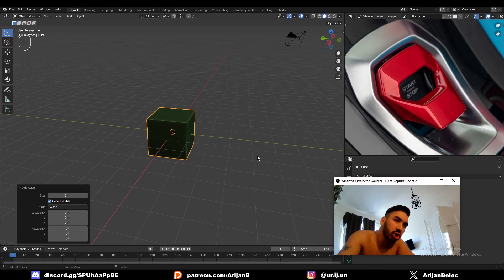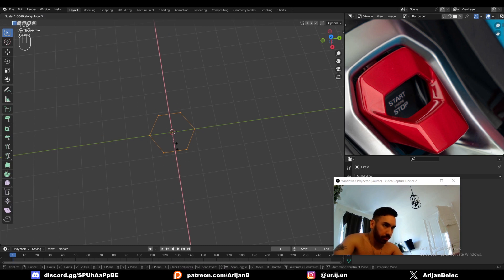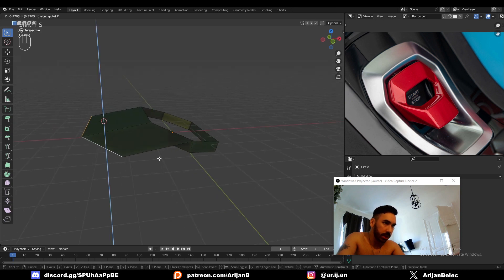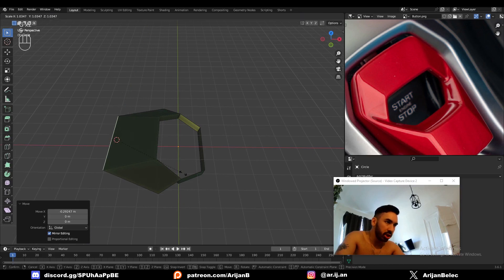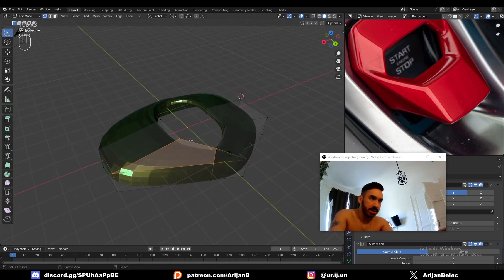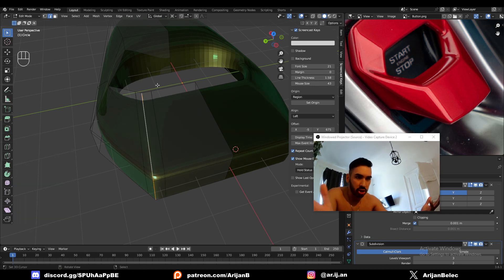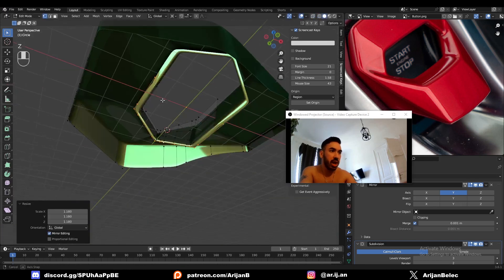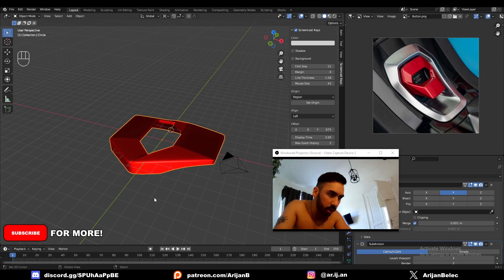Modeling a Lambo Interior in Blender (Arijan)